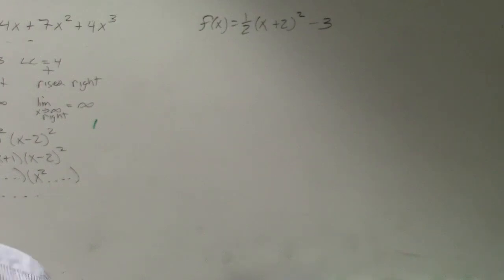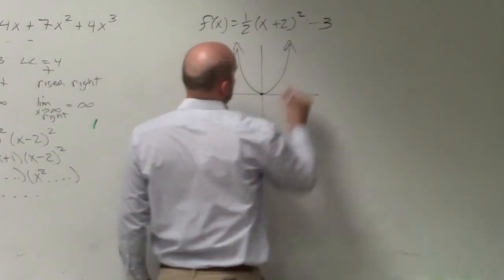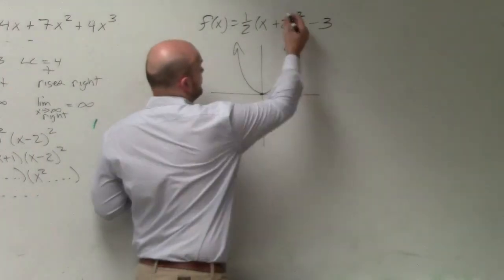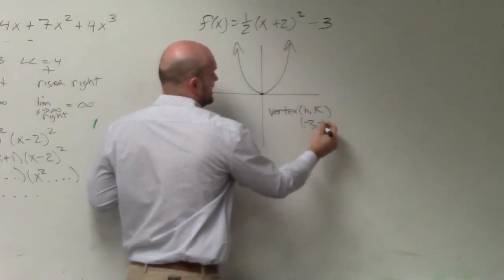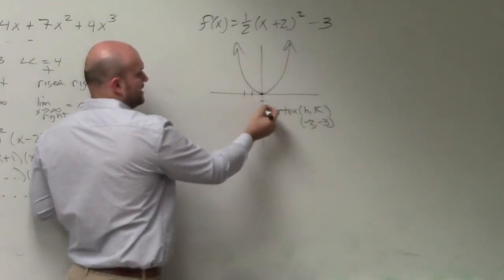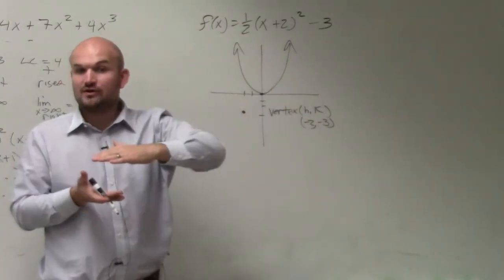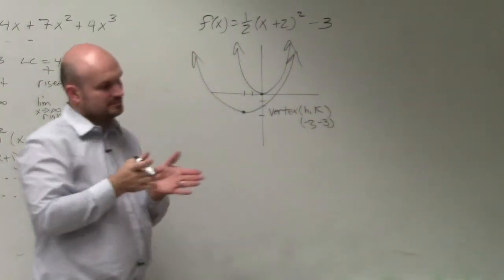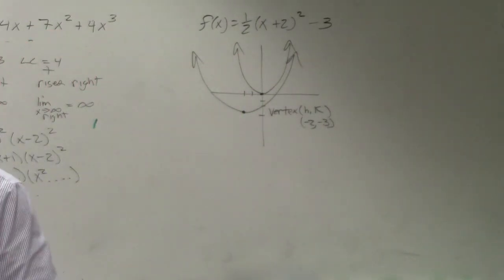Graphing a quadratic using transformations